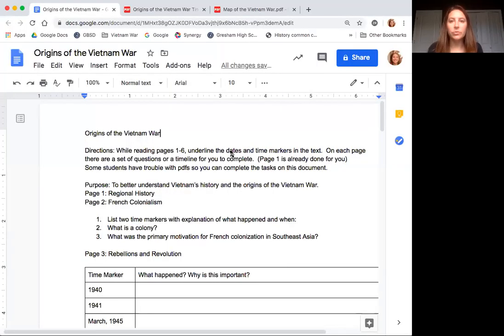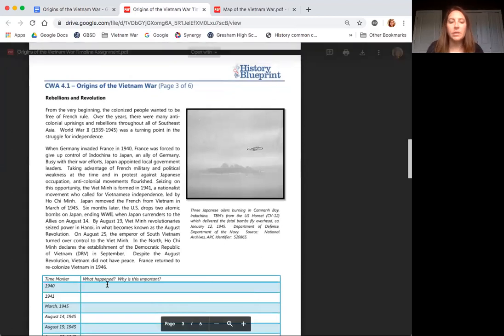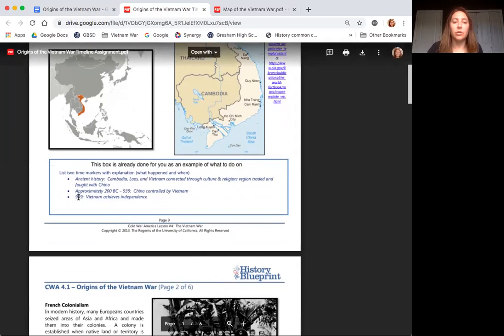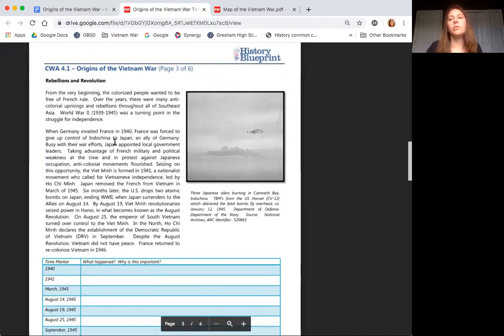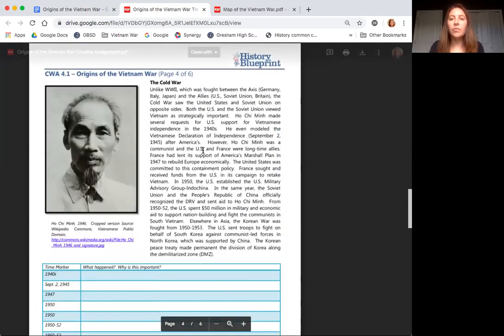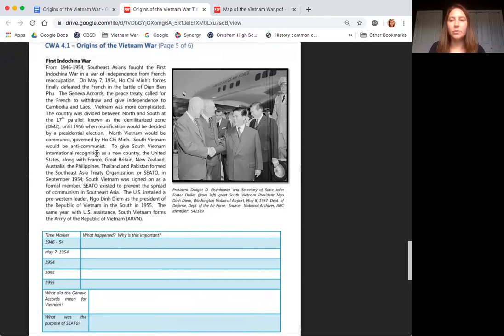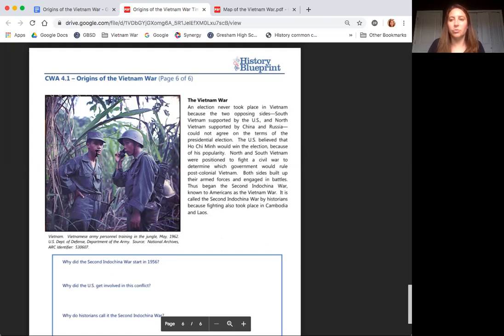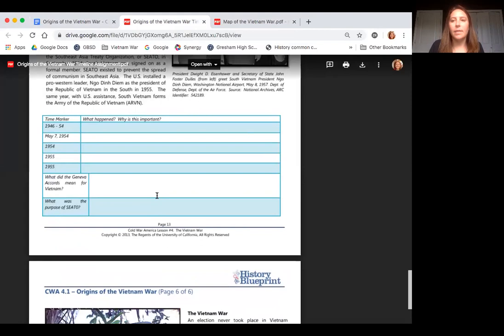Origins of the Vietnam War